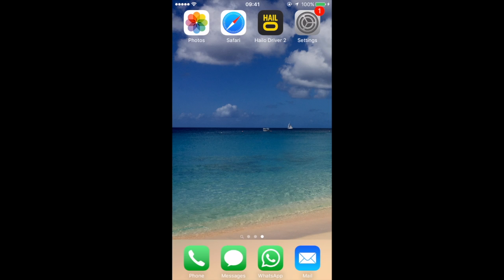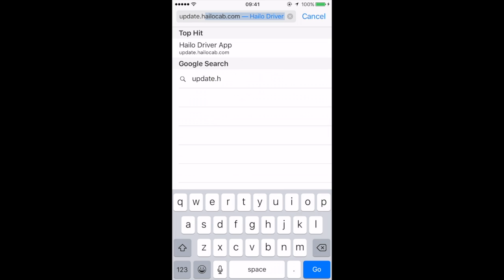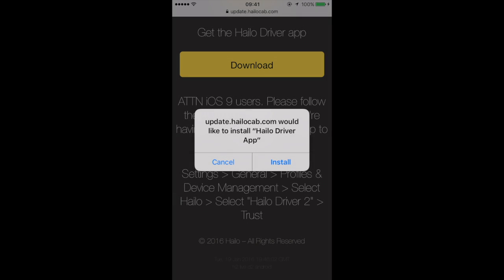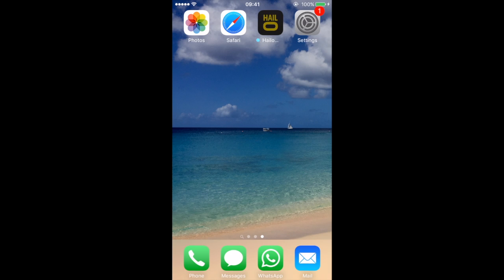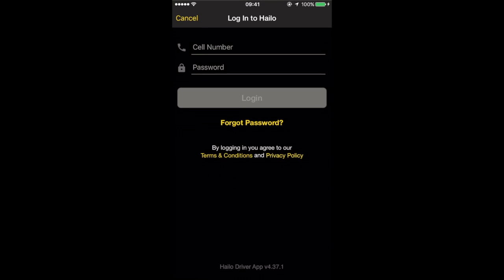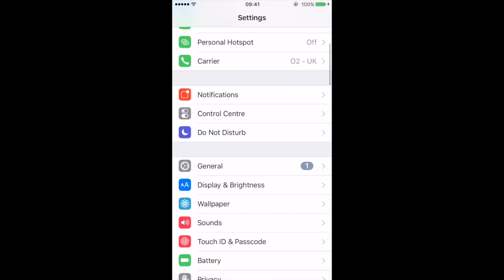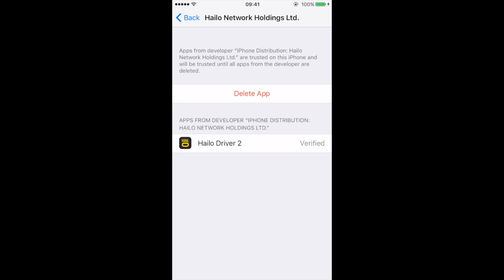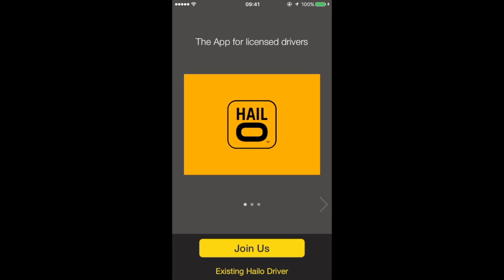How to: Update and trust your Hailo driver app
Having trouble updating Hailo? Or is your smartphone simply not trusting the app?

Follow these easy instructions to get it back up and running in no time.